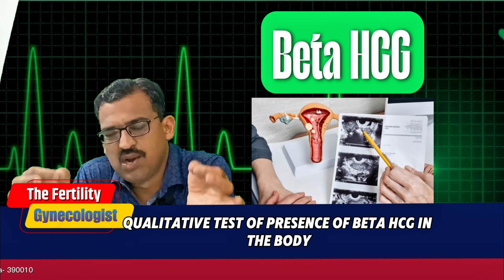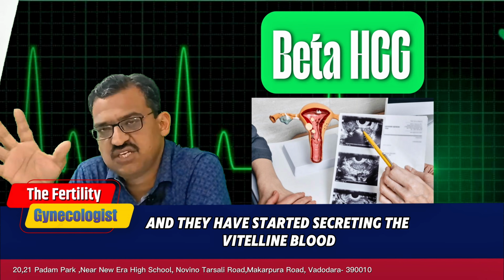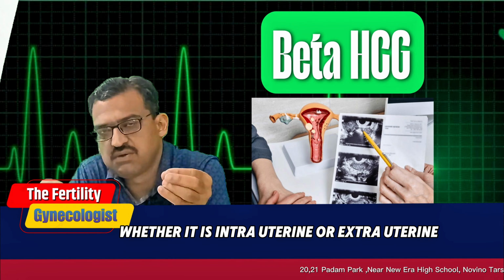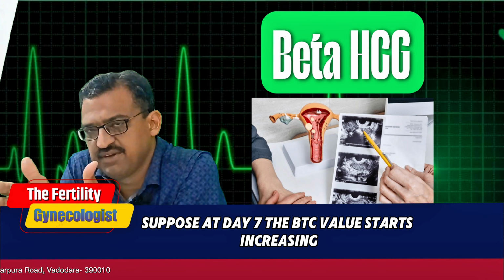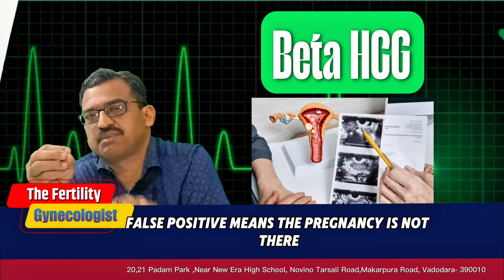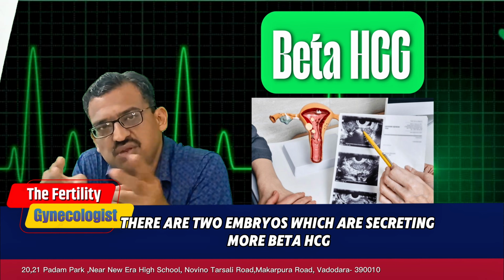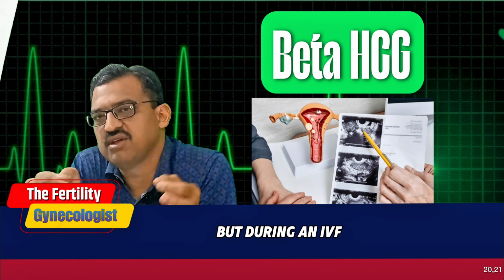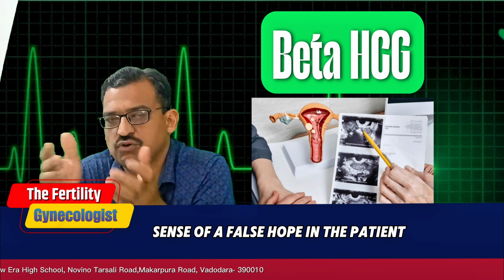Beta HCG Levels After IVF & Pregnancy |Beta HCG Report Ka Matlab Kya ? Low or Slow Rising Beta HCG?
Beta HCG levels in pregnancy, IVF, and ectopic pregnancy are among the most important and emotional topics for couples trying to conceive. In this video, Dr Rajat explains what Beta HCG is, how HCG levels rise in normal pregnancy, why serial Beta HCG testing is important, how HCG behaves in ectopic pregnancy, and how doctors interpret HCG levels after IVF treatment.
If you are confused about your Beta HCG report, slow rising HCG levels, low HCG values, positive pregnancy test after IVF, or fear of ectopic pregnancy, then this detailed educational video can help you understand the real medical meaning behind Beta HCG trends.
Many women become extremely anxious after receiving their HCG reports because internet information often creates unnecessary fear and confusion. Dr Rajat explains the science in simple language so couples can better understand early pregnancy monitoring.
IMPORTANT TOPICS COVERED IN THIS VIDEO:
In this detailed educational video, Dr Rajat explains how Beta HCG is a hormone produced after embryo implantation and why serial HCG measurements are often more important than a single isolated value.
You will also learn: • What is considered a normal rise in HCG • Why doubling time matters • When ultrasound becomes important • Why low HCG does not always mean miscarriage • Why high HCG does not always mean twins • How ectopic pregnancy affects HCG trends • How IVF pregnancies are monitored • Common mistakes in interpreting reports
COMMON CONDITIONS WHERE BETA HCG IS IMPORTANT:
* Early pregnancy confirmation • IVF pregnancy monitoring • Ectopic pregnancy suspicion • Threatened miscarriage • Chemical pregnancy • Recurrent pregnancy loss • Delayed gestational sac visualization • Pregnancy viability assessment
Many couples panic after seeing “low” Beta HCG values, but Dr Rajat explains that pregnancy outcome depends more on the pattern of HCG rise and ultrasound findings rather than one single number alone.
This video is especially useful for: • Women with positive pregnancy test • IVF patients awaiting Beta HCG reports • Couples worried about ectopic pregnancy • Women with bleeding in early pregnancy • Patients with recurrent miscarriage history • Couples confused about HCG reports • High-risk pregnancy patients
You will also understand: • What is the normal doubling time of HCG? • Can low HCG still result in healthy pregnancy? • What happens in ectopic pregnancy? • Why repeated testing may be required • Can HCG rise normally in abnormal pregnancy? • Difference between chemical pregnancy and ectopic pregnancy • How IVF pregnancy monitoring differs from natural conception
Dr Rajat also explains that Beta HCG reports should never be interpreted without clinical correlation because ultrasound findings, symptoms, timing of ovulation or embryo transfer, and serial trends are all extremely important.
COMMON QUESTIONS ANSWERED IN THIS VIDEO:
* What should Beta HCG be after IVF? • What is slow rising HCG? • Can ectopic pregnancy show positive HCG? • When is ultrasound advised? • Why is repeat Beta HCG needed? • What does falling HCG indicate? • Can healthy pregnancy happen despite low HCG?
Watch till the end to understand: • Real meaning of Beta HCG reports • Pregnancy vs ectopic pregnancy differences • IVF Beta HCG monitoring • Common myths vs scientific facts • Important warning signs in early pregnancy
If this video helped you understand Beta HCG levels in pregnancy, ectopic pregnancy, and IVF better, then: LIKE this video COMMENT your questions or experiences SHARE with couples trying to conceive or undergoing IVF SUBSCRIBE for evidence-based fertility and pregnancy education by Dr Rajat

CHAPTERS and VIDEO TIME STAMPS:
00:00 - Introduction
00:41 - What does BETA HCG test mean ?
01:00 - Beta HCG blood test and urine pregnancy test
02:25 - What are values of beta HCG
03:50 - Why serial beta HCG levels are done?
04:39 - Why beta HCG values fall?
05:17 - Beta HCG values in ECTOPIC pregnancy
06:00 - Correlation of Beta HCG with ultrasound values
07:20 - What is CHEMICAL PREGNANCY
11:97 - Medical Management of ectopic pregnancy
17:20 - At what value of beta HCG after IVF considered positive